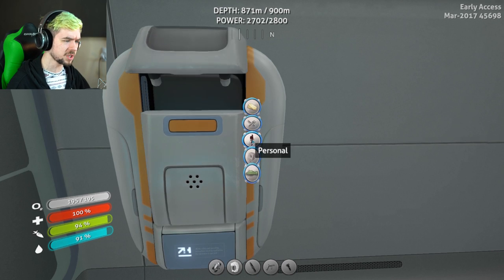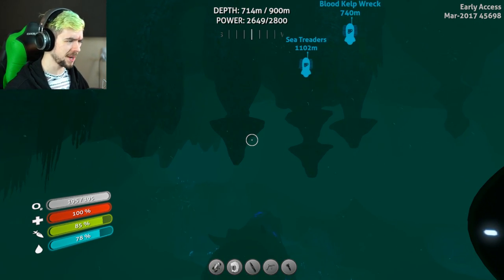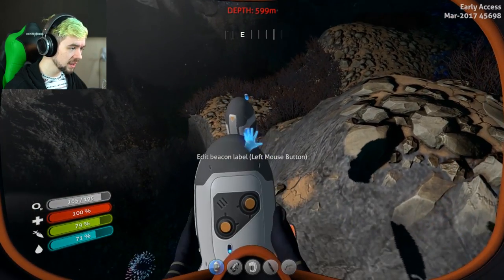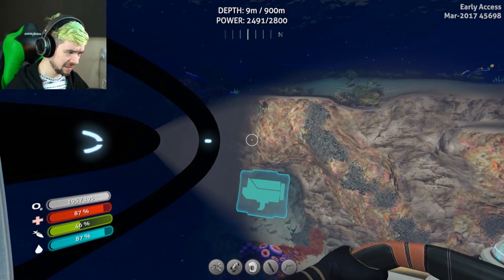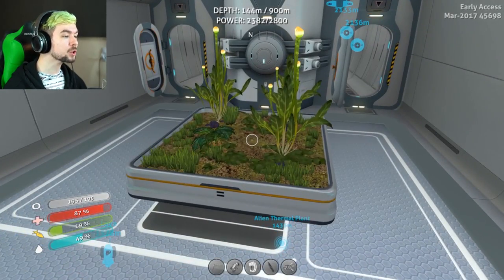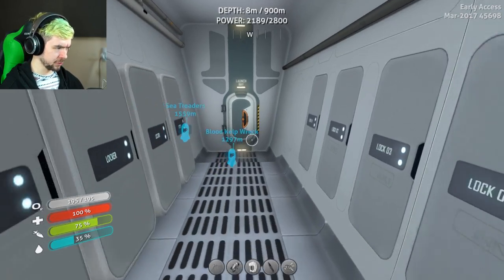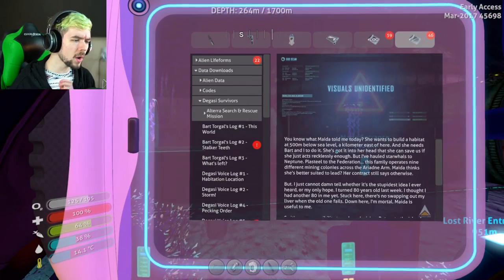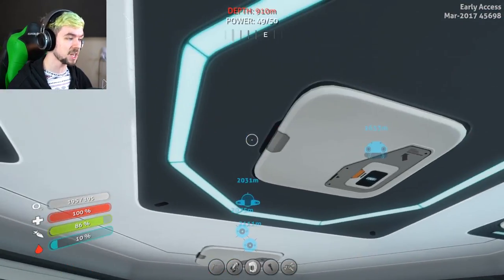SWEET GLORIOUS H20 | Subnautica #43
After what feels like a century of searching I have finally found a source of unlimited water in Subnautica!